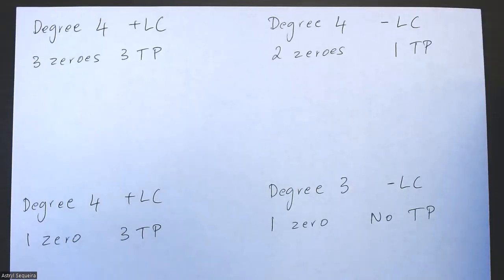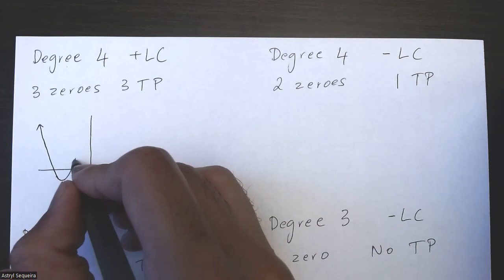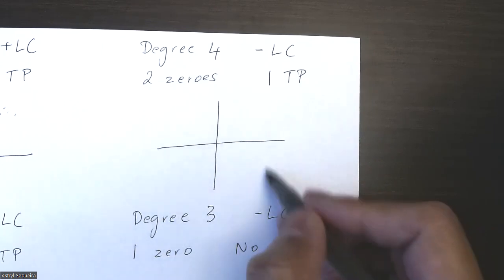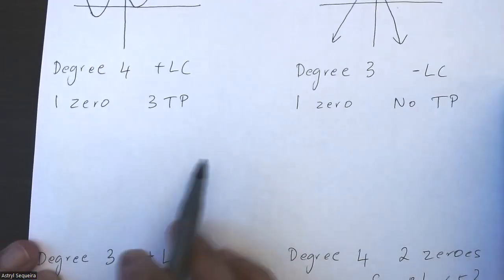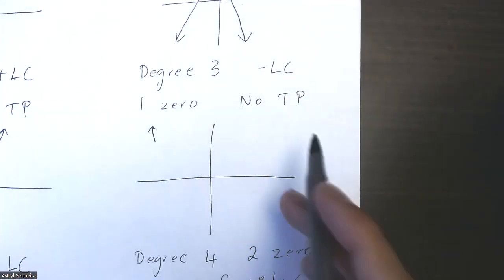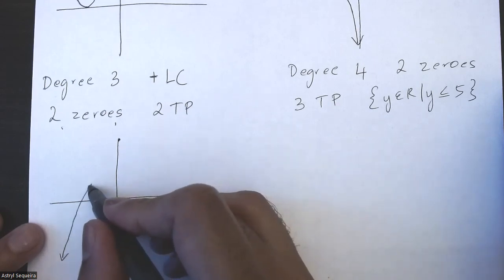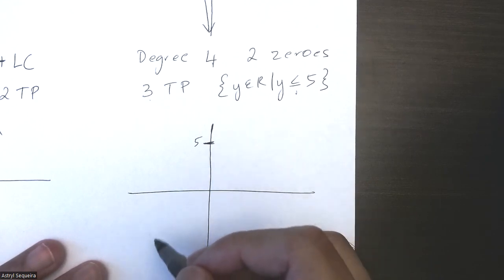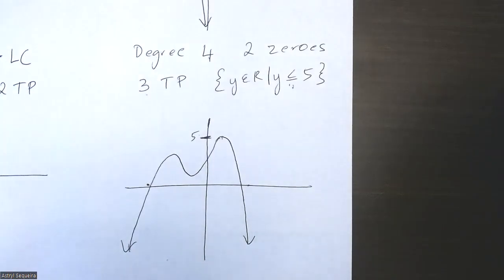Grade 12 Advanced Functions - Sketching polynomial functions (ch 3.2)